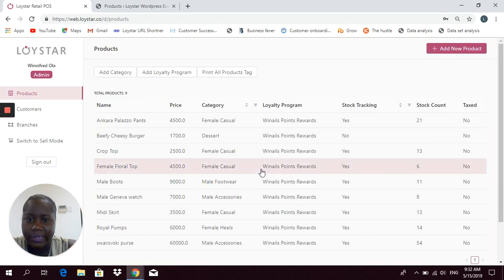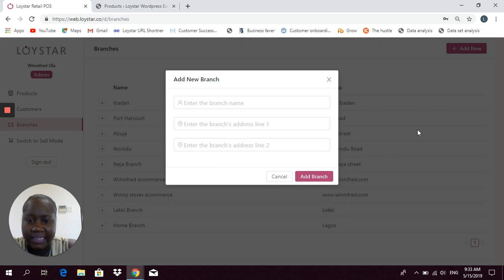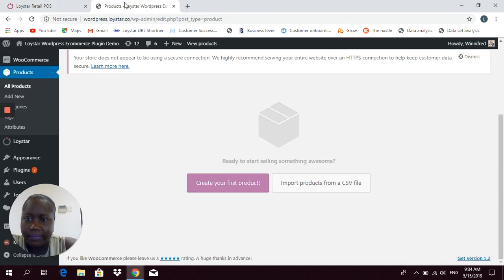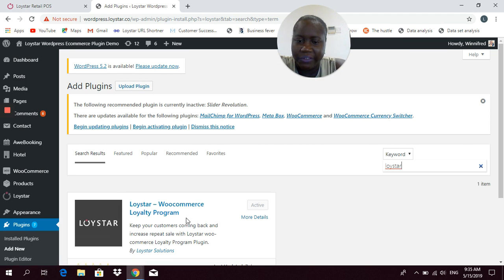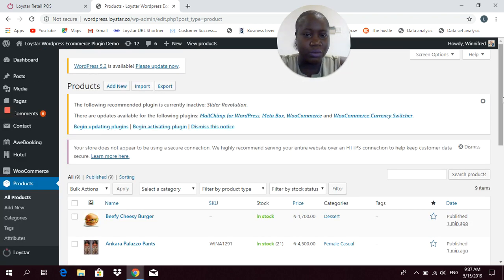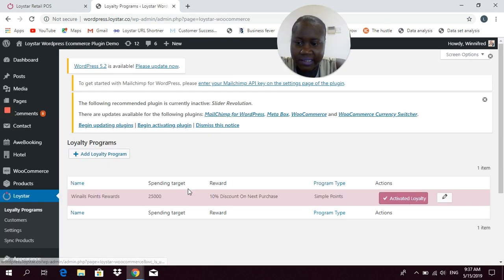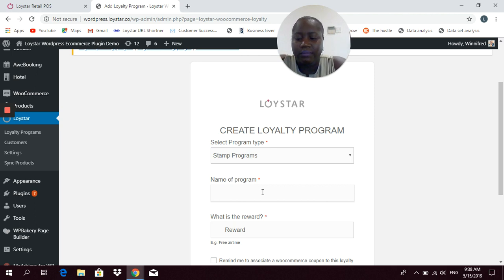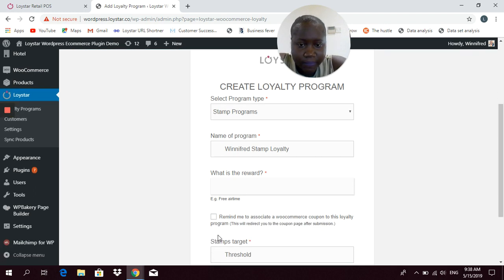Loystar x Wordpress Part 1: How to setup the Loystar WordPress plugin with your e-commerce website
or search "Loystar" when adding new plugins on your wordpress e-commerce site.